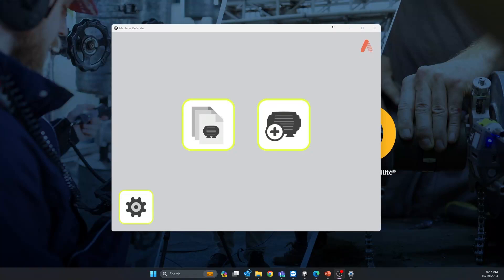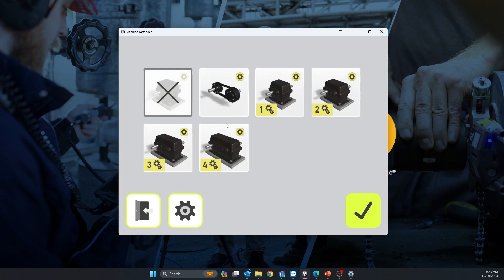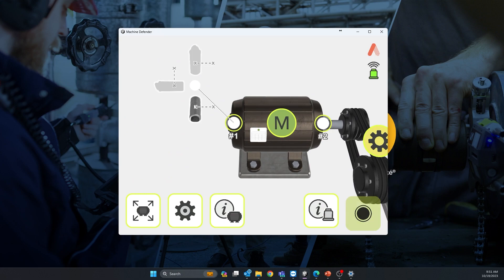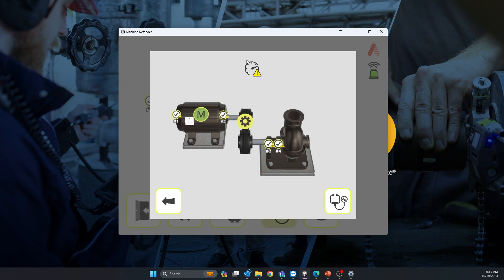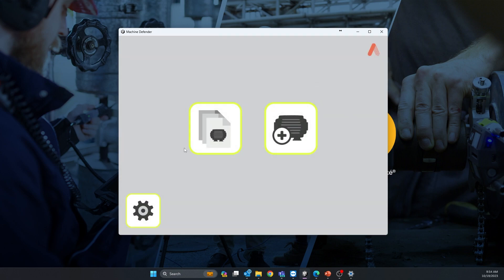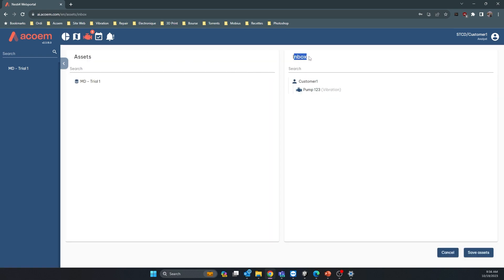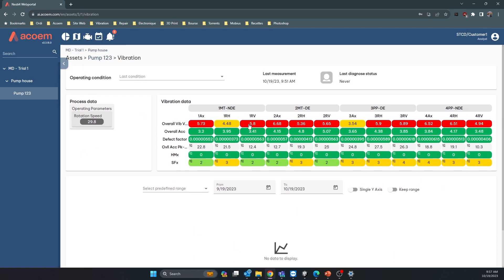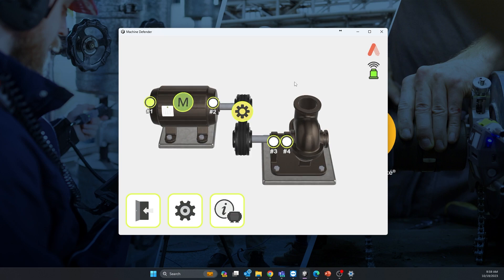How to use the Acoem Machine defender with the Webportal.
A quick video tutorial on how to create a machine, measure, sync, navigate, and more on the Acoem Machine Defender. Also named VT-300 Smart.